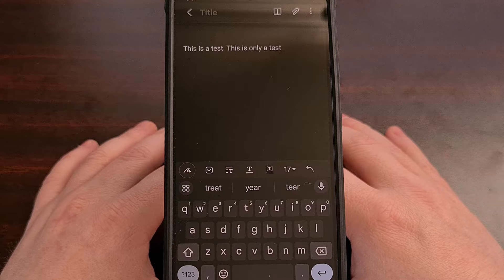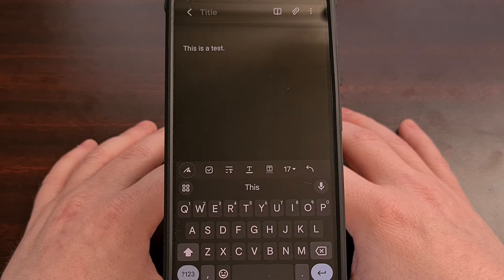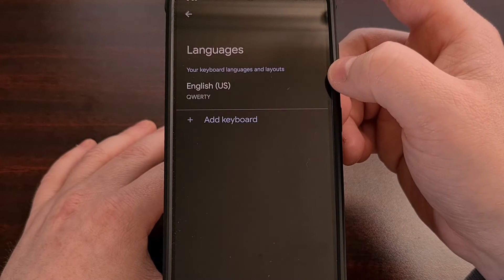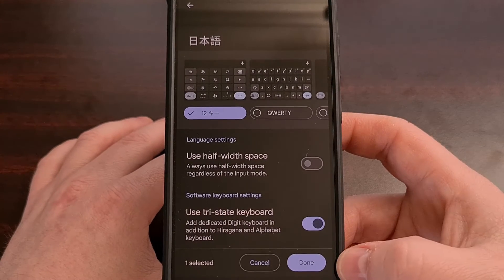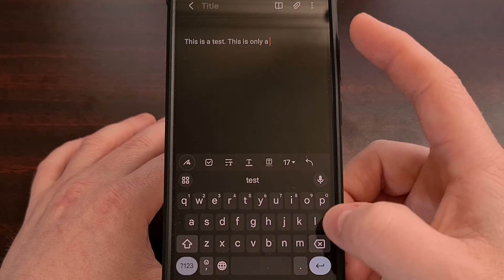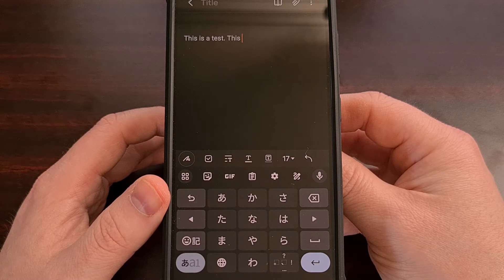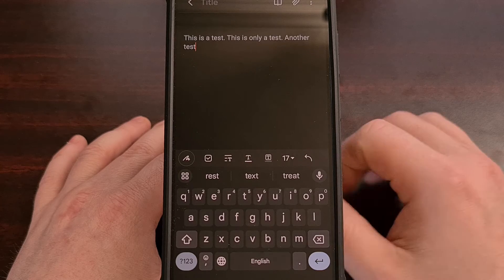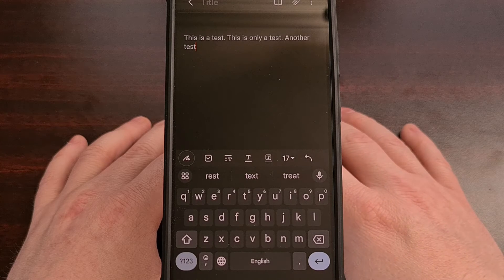How to Add an Undo Button to the Gboard Keyboard App on Android?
There's an interesting way to add an "undo" key to Google's keyboard application on Android.

Video Description
Have you ever been typing something, accidentally swiped back across the backspace key and found that it deleted the very thing you had just typed?

If so, I recently found a way to access an undo button within Gboard for those times when you just don't want to type something out again.

To begin, we first need to open up the Gboard settings area.
So either find the app icon for Gboard itself, which should be there if you manually installed the application yourself.

Or bring up the keyboard and then tap the gear icon

Either way, you'll be brought to a page like this, and from here we want to add a new language.
So tap on the Add Keyboard button
And then search for the Japanese keyboard

Add this language to your current Gboard layout but be sure to choose the left-most Japanese keyboard with a name that starts with 12.

With this done, an undo key has been added to your Gboard keyboard application.

To use this new button, let's bring up an application that we can type in.
So you're in an app, typing along, and you find that you need to undo an action.
Like undoing the action that just deleted this word.

We can find that undo button by switching over to the Japanese keyboard
With this keyboard selected, simply tap the top left button here, with the undo icon, and your last action with the keyboard will then be undone.

This workaround is not ideal and can, in some instances, be more work that just typing the word again.
But maybe you backspaced over an image, or a whole bunch of text.
This undo button can still be useful if you really need it.

Now, I would like to see Google adding an undo button to the Gboard keyboard itself. . .maybe up in the suggestions strip right here.

Sadly, as of recording this video that is not possible. However, I have read that Google has been working on such a feature and that it's been in the works for the better part of the last 12 months.

When that feature could make its way to the public stable version of Gboard is anyone's guess, though.
We just know that Google had begun working on it in the past. . .but they could have decided to drop development of it for a system-wide solution. Maybe something that is similar to what Apple has for iOS.

We won't know until Google announces the new feature. But for now, at least we can use the undo button with this workaround using the Japanese language.

1. Intro [00:00]
2.